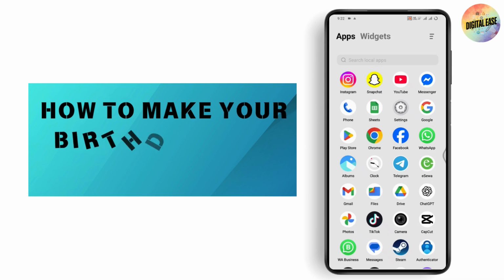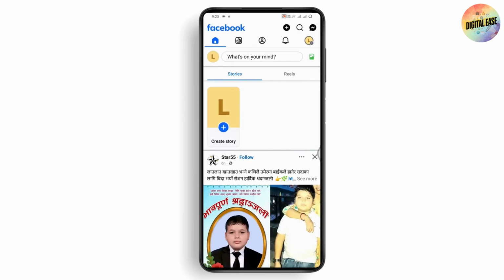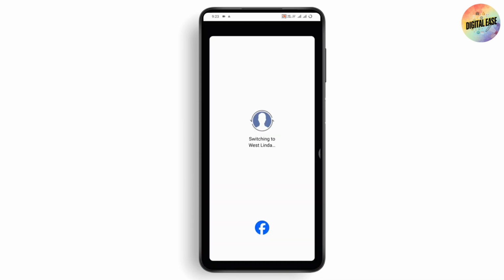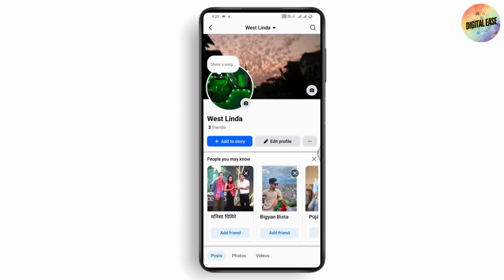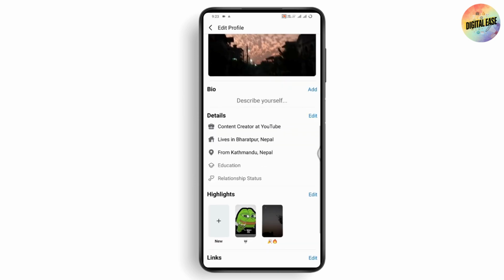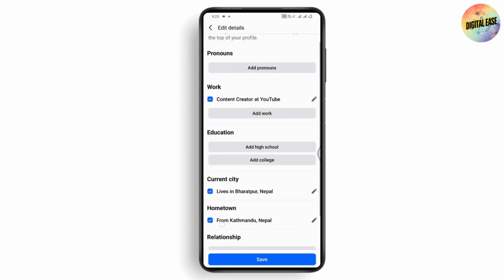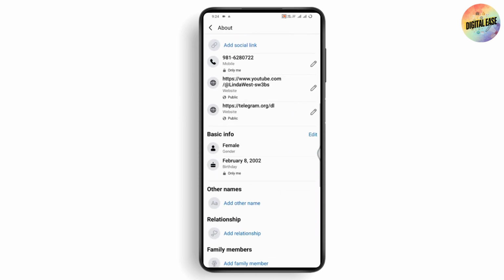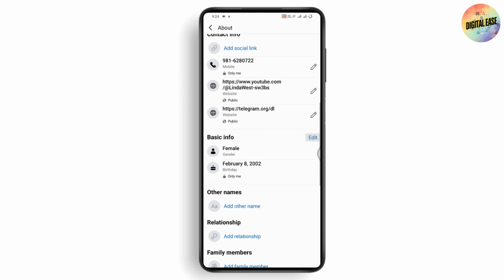How To Make Your Birthday Public On Facebook (2025)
How To Make Your Birthday Public On Facebook
how to enable birthday notification public on facebook
how to create birthday public on facebook
how to turn on my birthday public on facebook
ho can i turn on my birtday public on facebook

In this video, we’ll show you how to make your birthday public on Facebook so everyone can see it.

0:00 - Introduction: Overview of making your birthday public
0:12 - Step 1: Open Facebook and Ensure an Active Internet Connection
0:18 - Step 2: Go to Your Profile and Access the Edit Profile Section
0:30 - Step 3: Navigate to Your Birthday Details
0:42 - Step 4: Edit Birthday Privacy Settings to Public
1:00 - Step 5: Save Changes to Make Your Birthday Public
1:20 - Conclusion: Final Recap of the Steps